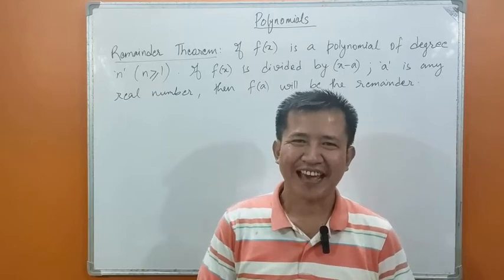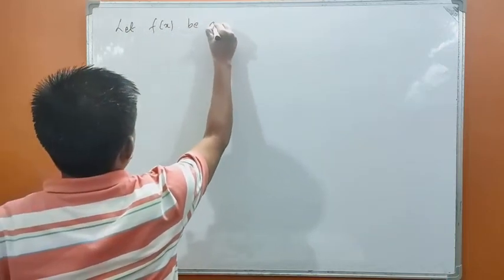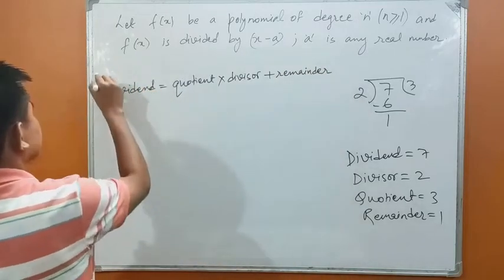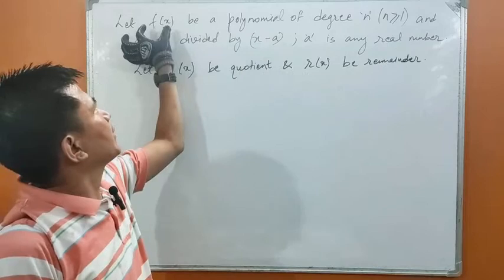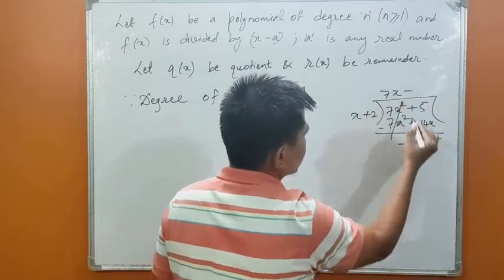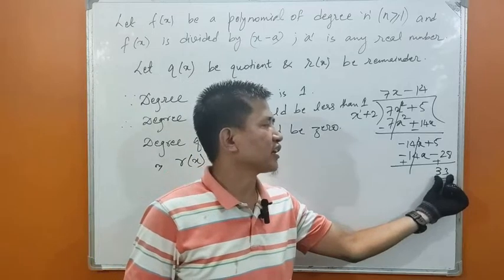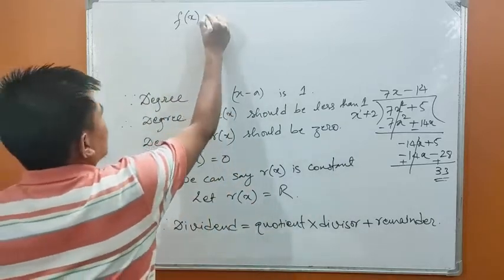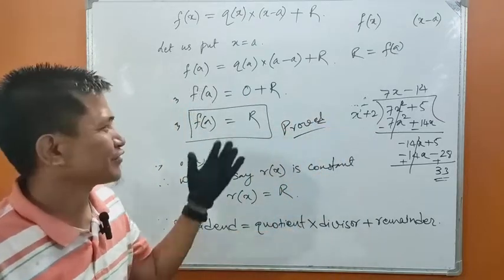Remainder Theorem Polynomials: What They Are, What They Do, and How to Use Them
In this video, we'll explore the Remainder Theorem Polynomials, what they are, what they do, and how to use them.

If you're looking to learn more about polynomials, then this is the video for you! In this lesson, we'll explore the Remainder Theorem Polynomials, what they are, what they do, and how to use them. We'll also explore some applications of the Remainder Theorem Polynomials, so you can finally understand what they're used for!